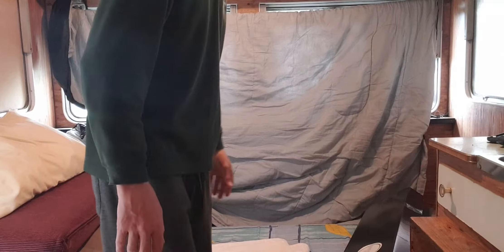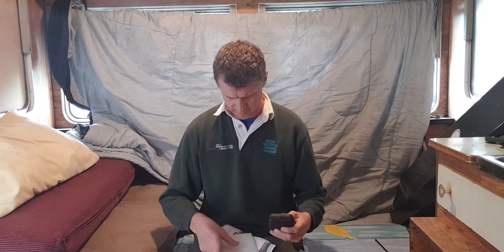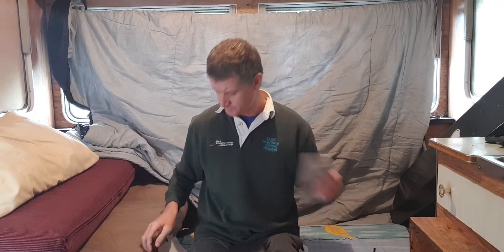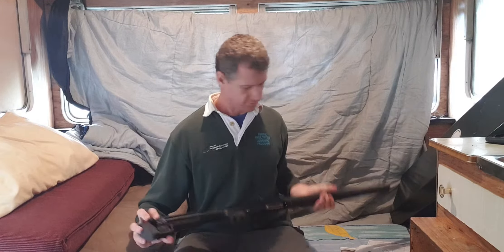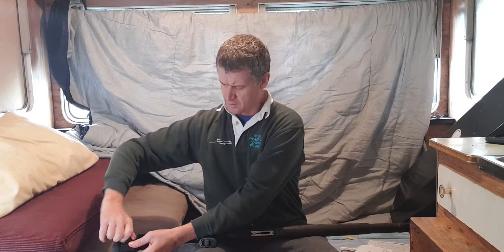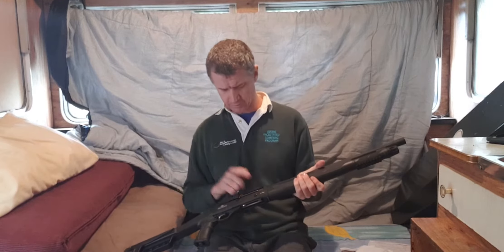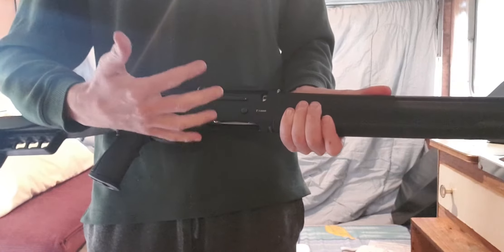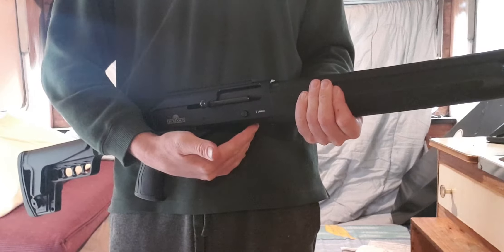Dickinson T1000 tactical straight pull 12G shotgun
A review of the gun which focuses on need to know info when assembling the new gun from box and using the gun. Mistakes I've made using a 12G for the first time are also mentioned. I also have fired two 7.5 pellets through this with no choke. No issues with thread just some gun powder in them. Barrell being wider at end may reduce the chance of damage to them. Feel free to pm me for brand of scope that cracked. The scope was placed at furthest point toward barrel. My new one is mounted furthest at the rear. I'm now trying the zerotech thrive thrd25. Video filmed in my Jagdmeister van. Northern Territory only allows 2 rounds in the tube. I used the cleaning rod to push snap caps out.